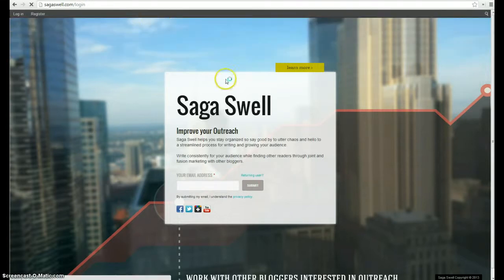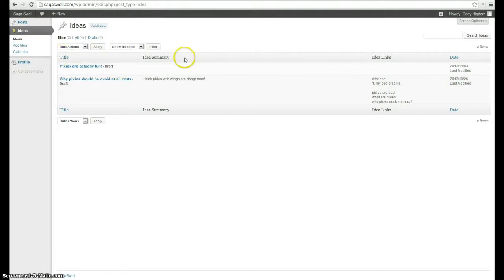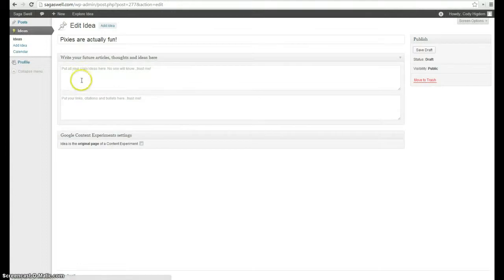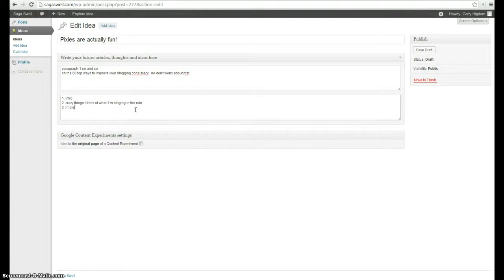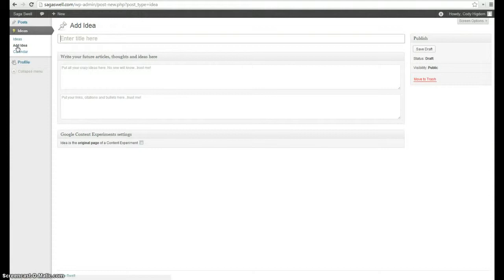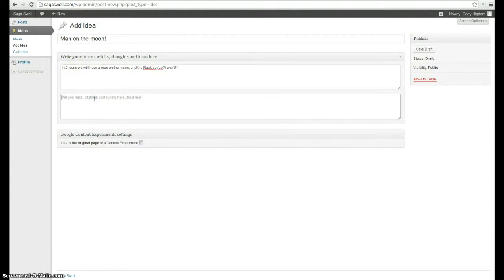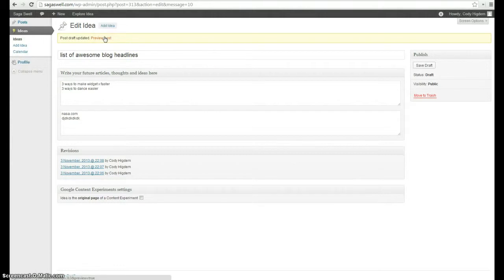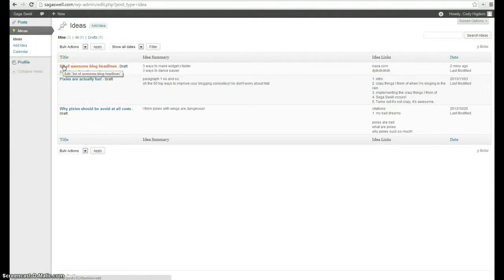Managing your Saga Swell Idea Book for bloggers and creative writers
Cody takes you through the idea book on Saga Swell and shows you how to add an idea, how to edit one and how to view all of your ideas. The idea book is awesome because it helps you keep track of all of your blog posts and thoughts before you publish them.

If you are a blogger and you are interested in getting the idea book then head over to sagaswell.com and signup.